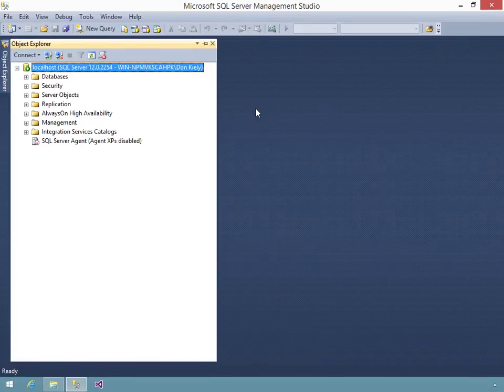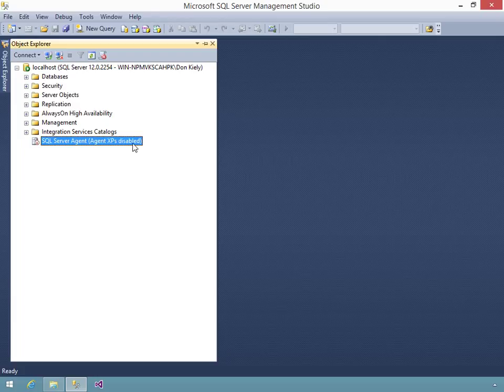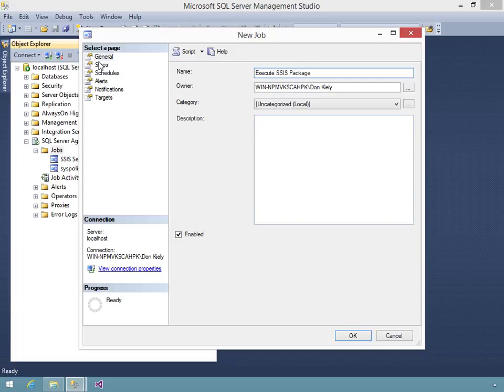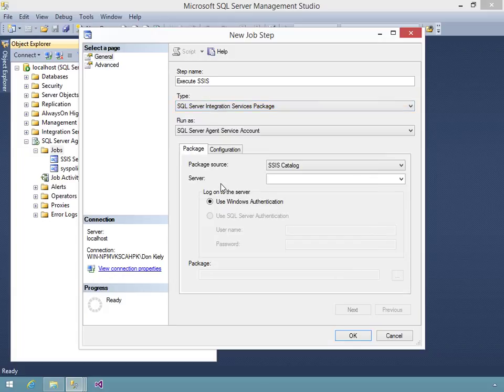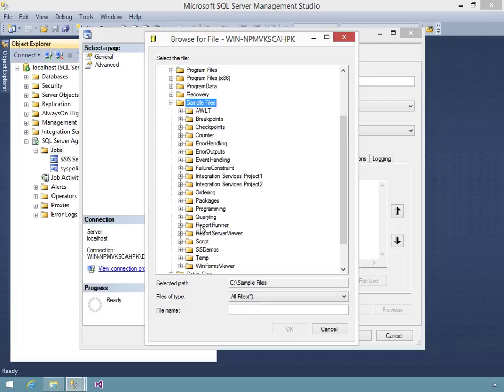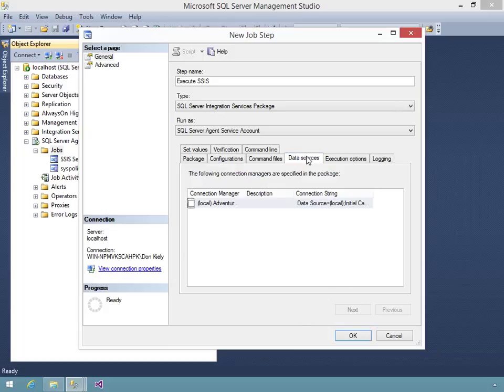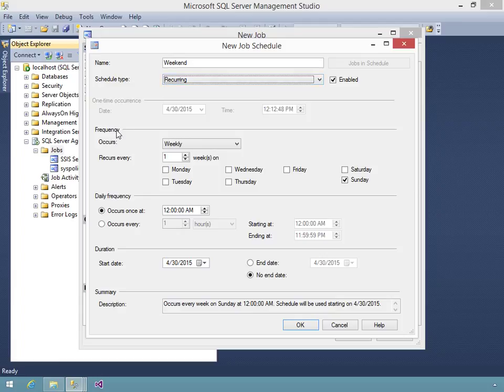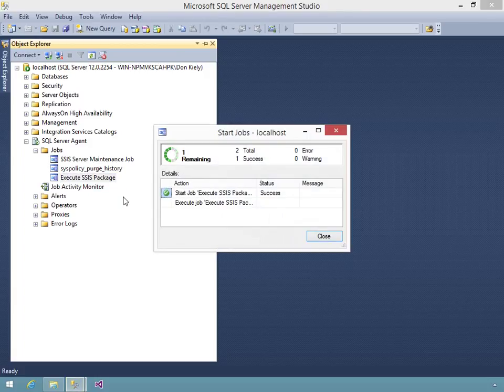SSIS 2014, Part 10 Managing Packages Player LearnNowOnline 7